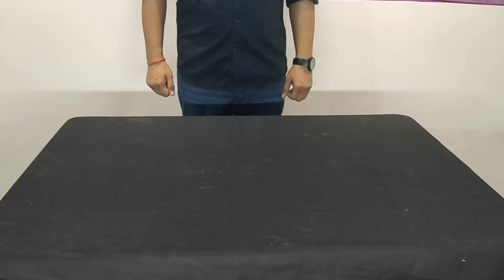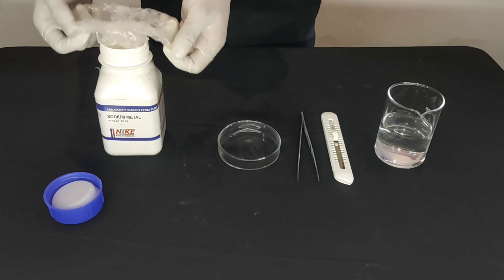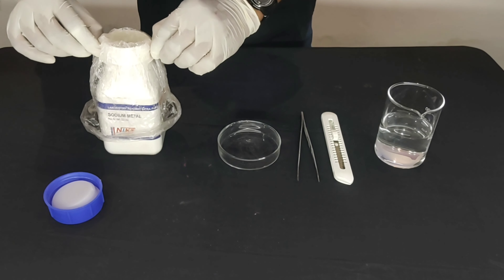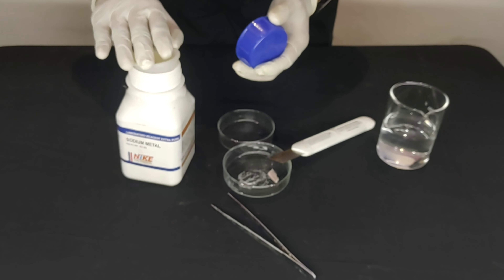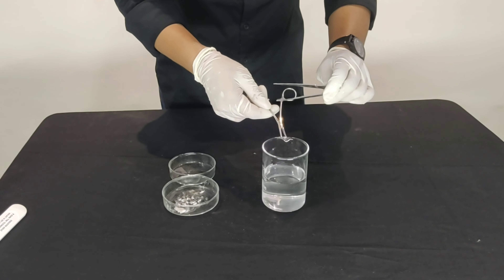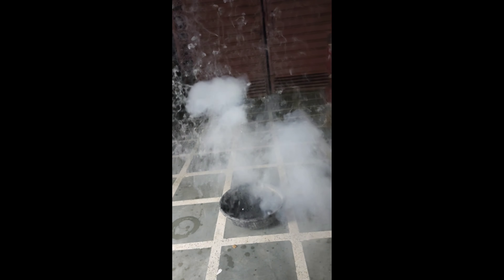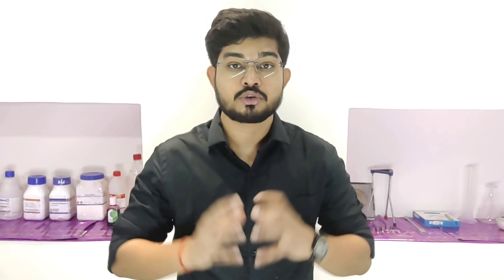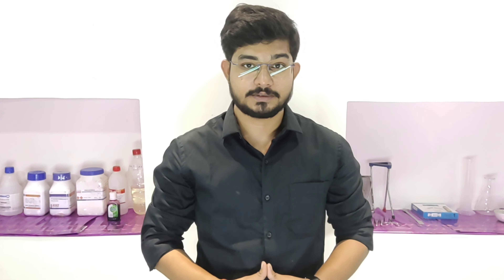Dropping sodium metal in water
In this video, I conducted an experiment demonstrating the explosive reaction that occurs when sodium metal comes into contact with water. Watch as I explore the fascinating chemistry behind this reaction and its potential hazards.

In addition to the exciting experiment, I'll discuss the science and safety precautions involved when working with reactive metals like sodium. Whether you're a science enthusiast or just curious, this video will give you a glimpse into the world of chemistry.